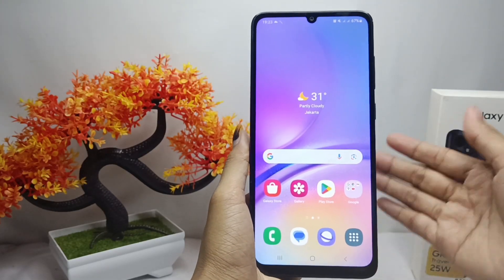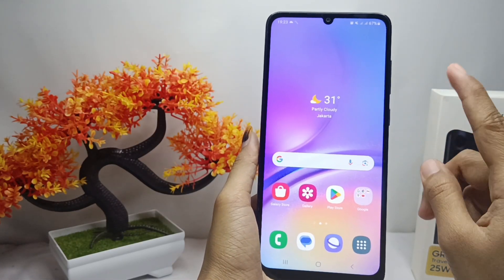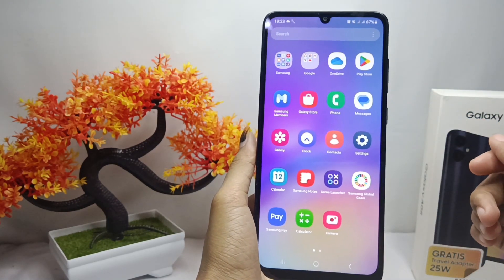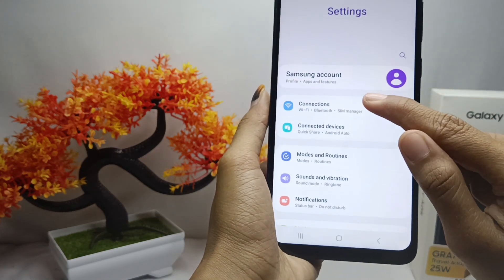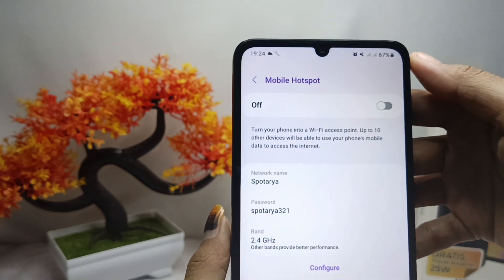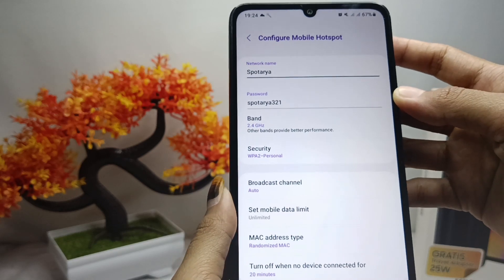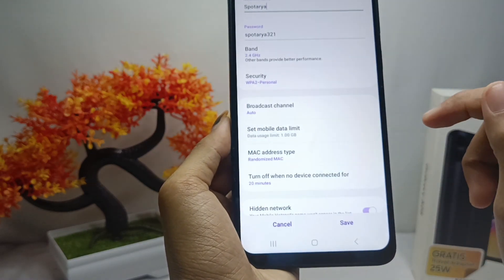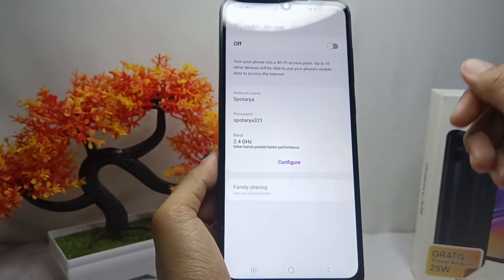Samsung Galaxy A05/A05s | How To Limit Mobile Hotspot Data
how to limit mobile hotspot data on samsung galaxy a05/a05s

samsunga05 galaxya05s.

This tutorial deals with search:
how to limit mobile hotspot data on samsung
samsung galaxy a05
samsung a05
how to limit mobile hotspot data on samsung a05
galaxy a05
how to limit hotspot data on samsung a05
samsung a05s
limit hotspot data.